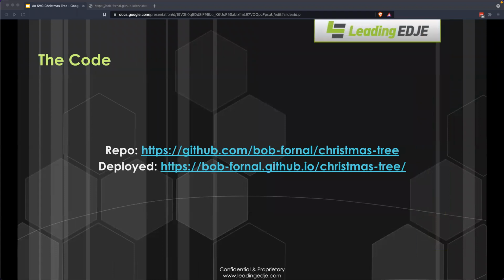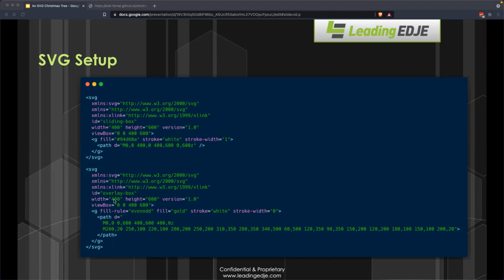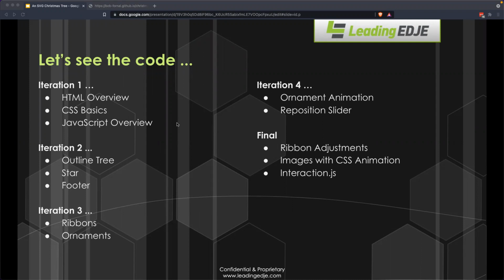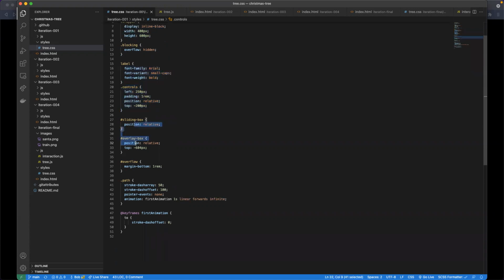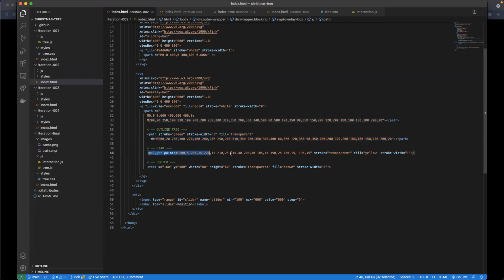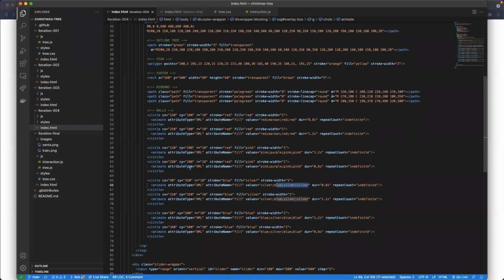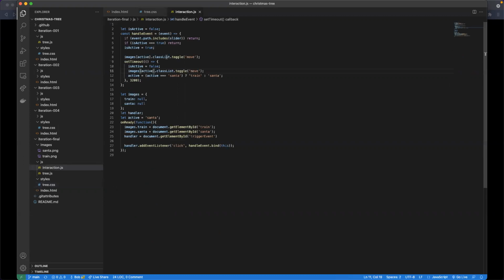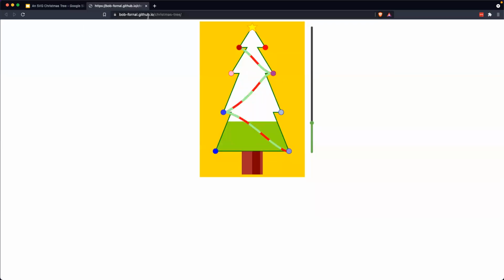Day 18 - Making an SVG Christmas Tree! by Bob Fornal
Let’s build a tree that can be used to show process percentage; lights and presents ready for the holidays!